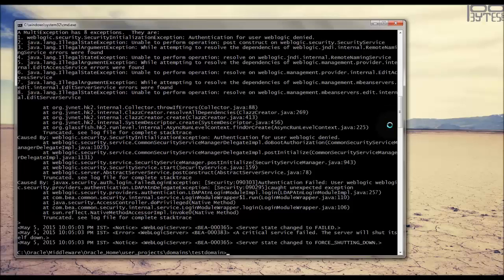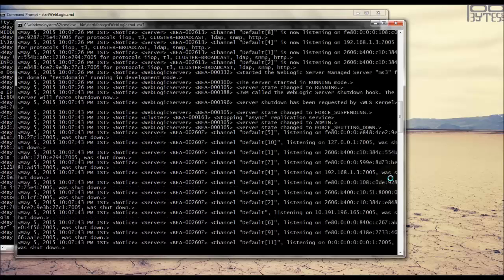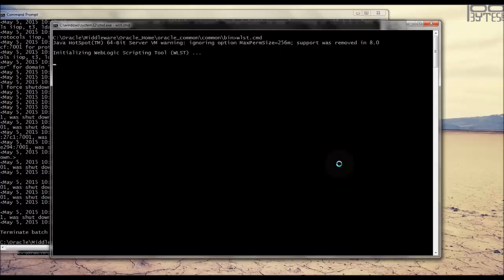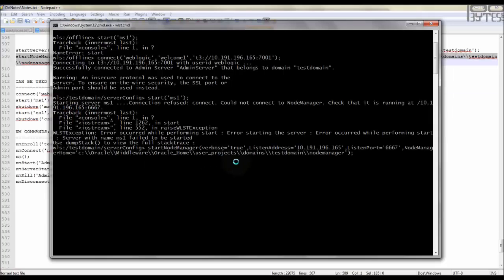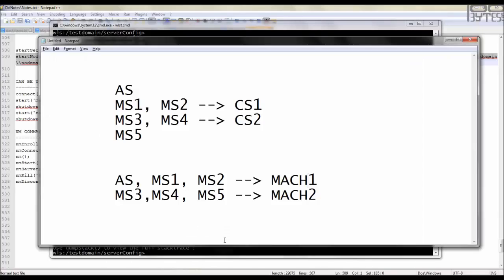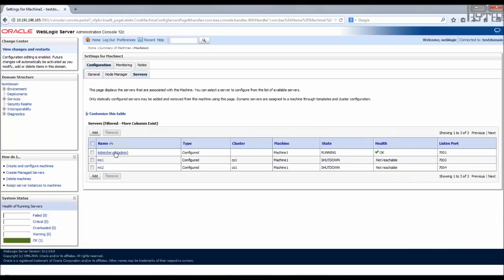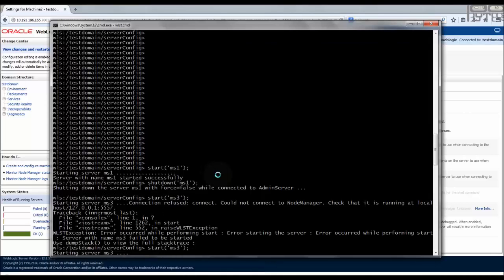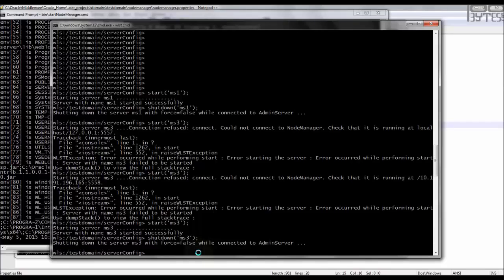managed server host installation part5